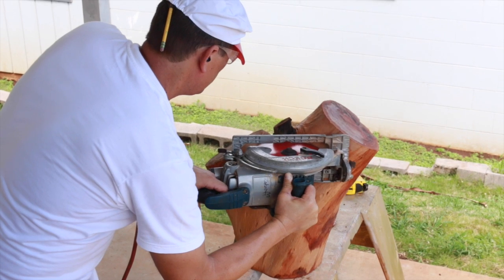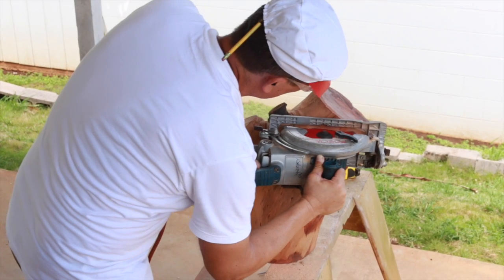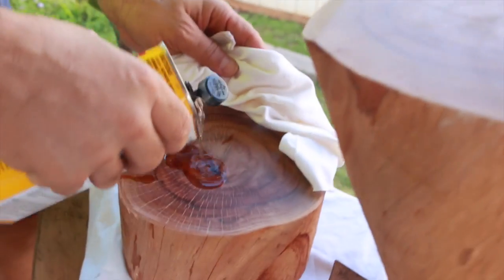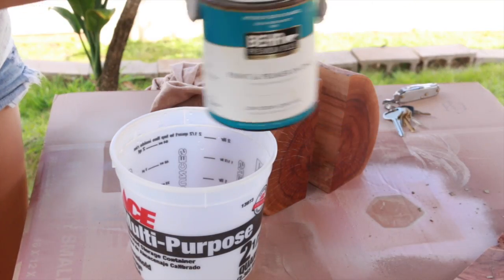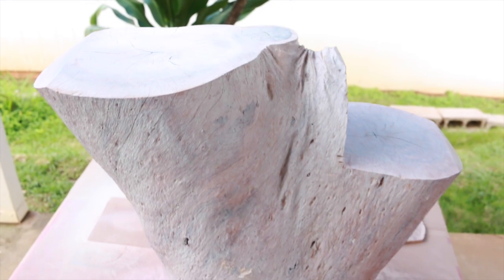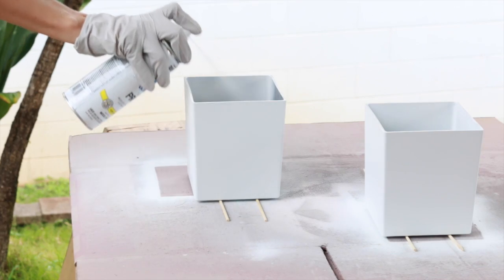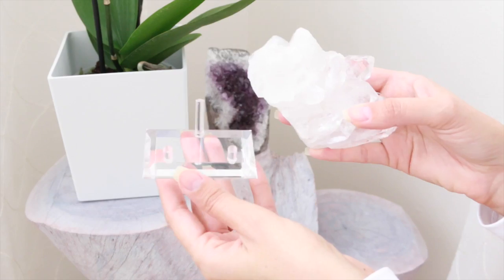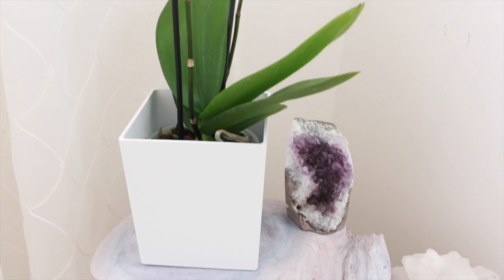DIY Tree Stump Side Table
xo,
Christine